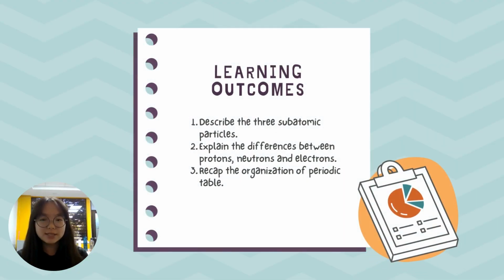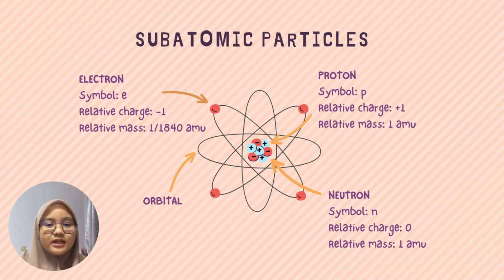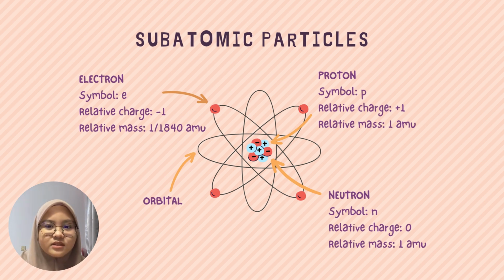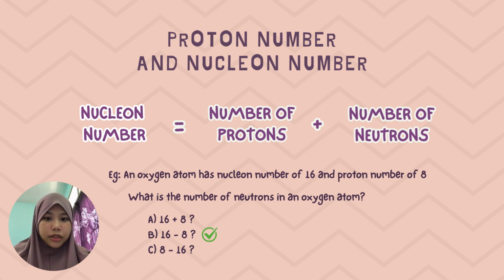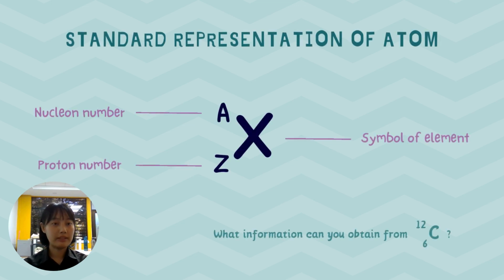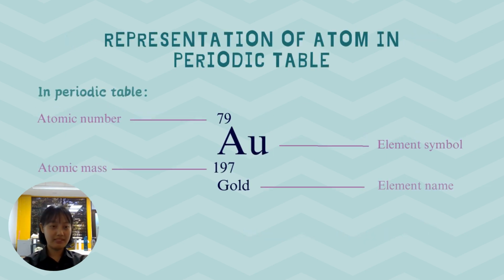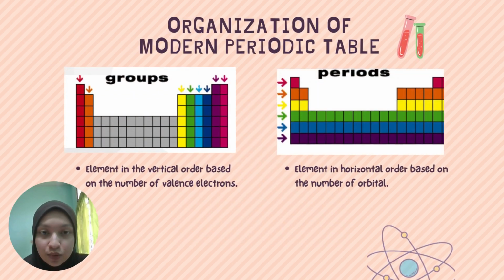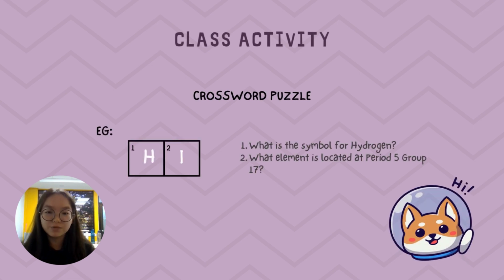INTRODUCTION TO PERIODIC TABLE AND ATOMIC STRUCTURE SHPP1042-04 EDUCATIONAL TECHNOLOGY 2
GROUP MEMBERS
1. FARISHYA IRDINA BINTI AZEMAN  A23HP0037
2. NG YIE JIE  A23HP0124
3. NOR AMIRAH BINTI ABDULLAH  A23HP0128
4. NUR NABILAH HUDA BINTI KHIRUL ANWAR  A23HP0163
5. ONG AN YI  A23HP0211